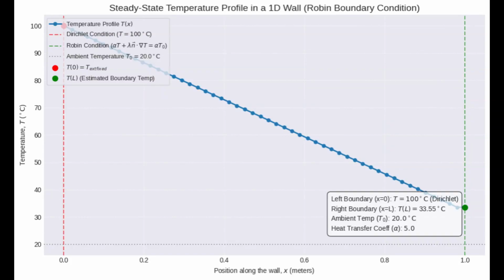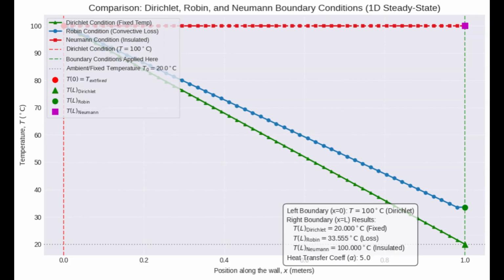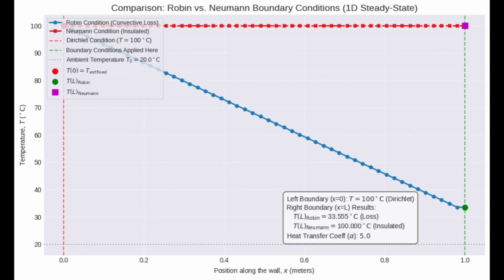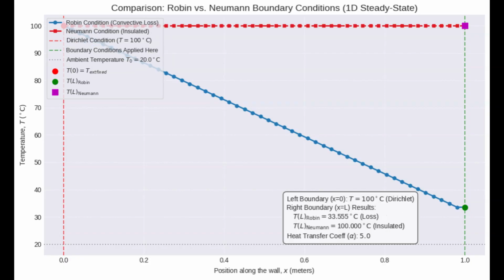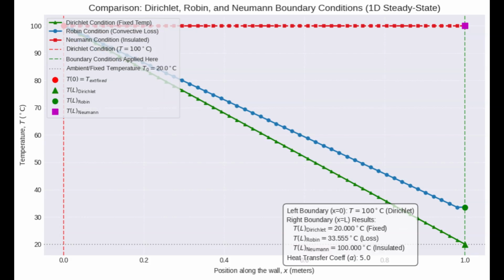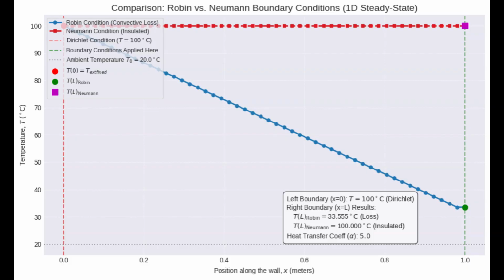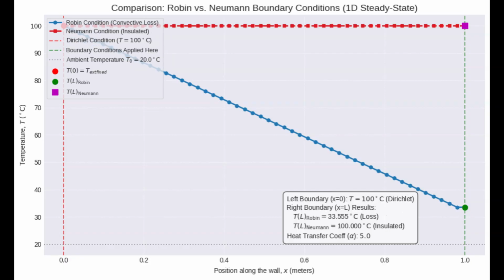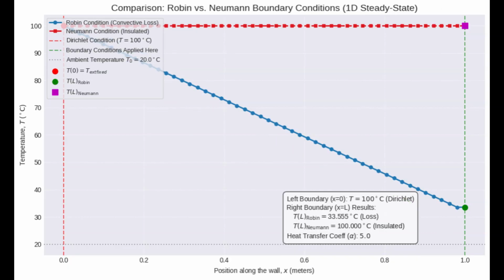Steady State Heat Transfer Comparison of Dirichlet and Robin Newton's Cooling and Neumann Boundary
Name: Steady-State Heat Transfer-Comparison of Dirichlet and Robin (Newton's Cooling) and Neumann Boundary Conditions

Summary: The comparison of Dirichlet, Robin, and Neumann boundary conditions for 1D steady-state heat transfer demonstrates how the boundary interaction dictates the entire temperature profile inside the material. With one side held at a fixed $100^{\circ} C$, the temperature at the opposite boundary ( $x=L$ ) determines the heat flow: the Neumann (insulated) condition imposes zero heat flow (zero temperature gradient), resulting in the highest possible temperature-a uniform $100^{\circ} C$ across the wall. The Dirichlet (fixed temperature) condition forces the temperature to a set ambient value( $20^{\circ} C $ ), representing the maximum possible heat transfer and the steepest linear temperature drop. The Robin (Newton's cooling) condition, which models convection, yields a physically realistic intermediate temperature ( $33.33^{\circ} C$ ), where the heat flow is moderate, proportional to the temperature difference between the wall surface and the ambient air.